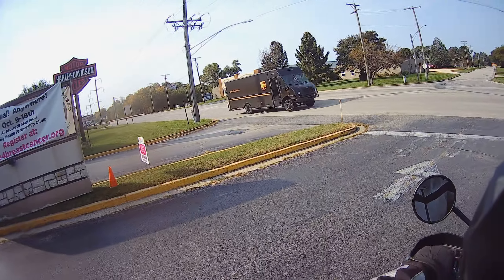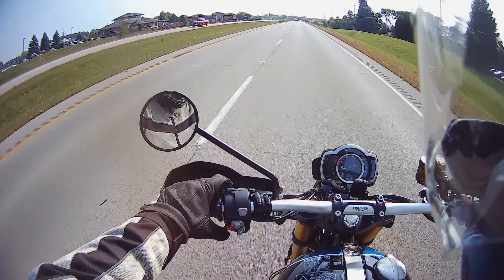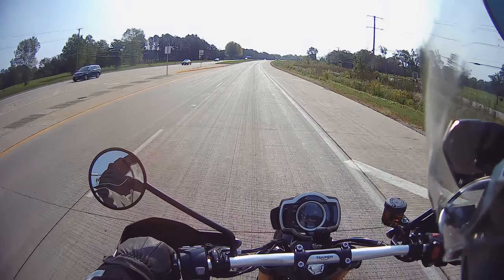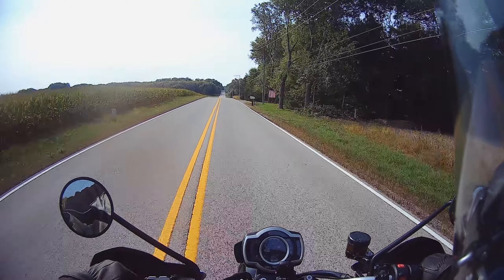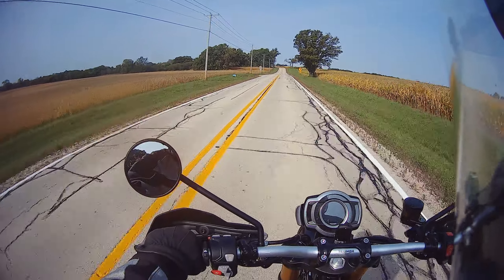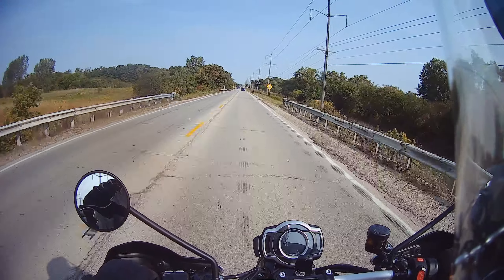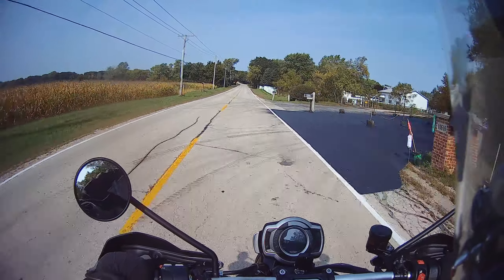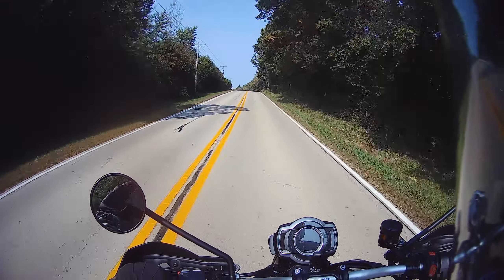Triumph Scrambler 1200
Recorded in September 2020